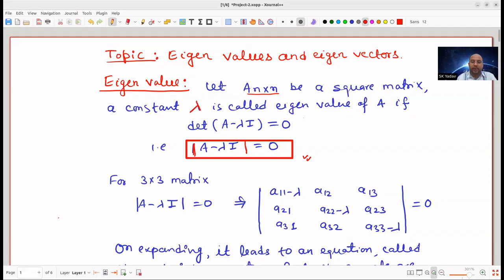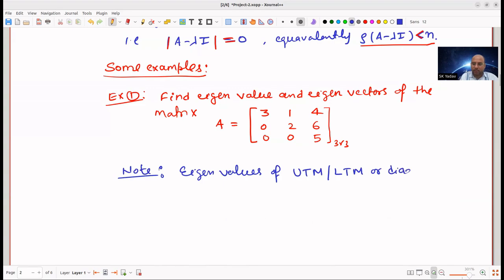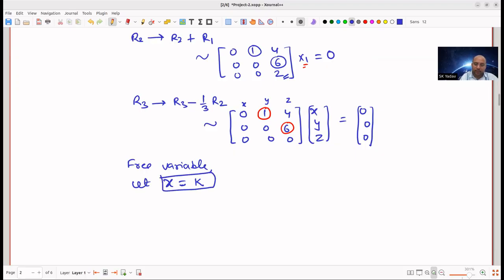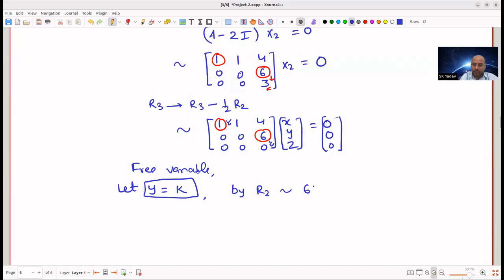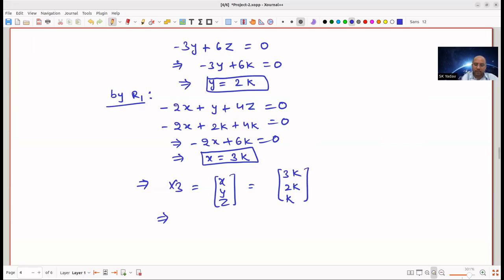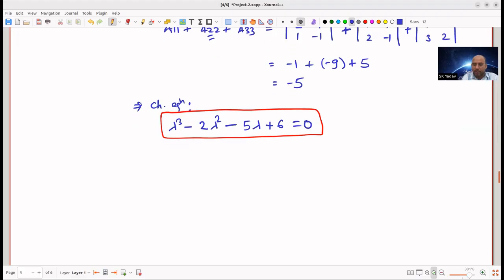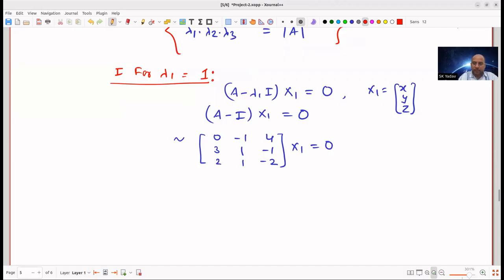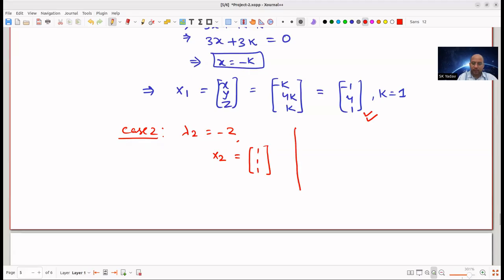Eigen Values and Eigen Vectors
In this lecture, I explained step by step how to find Eigenvalues and Eigenvectors for a matrix. It is one of the most important concepts in Linear Algebra for Engineering.